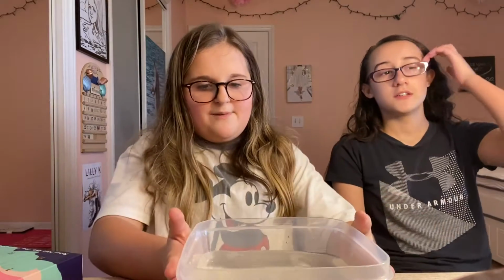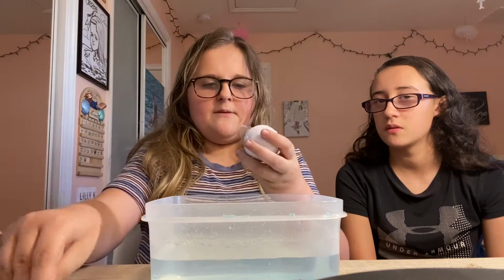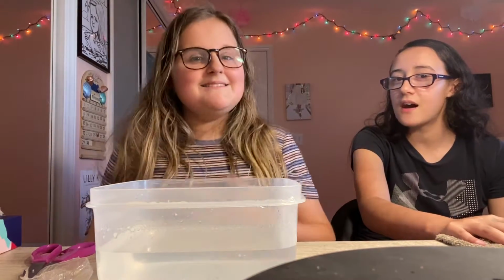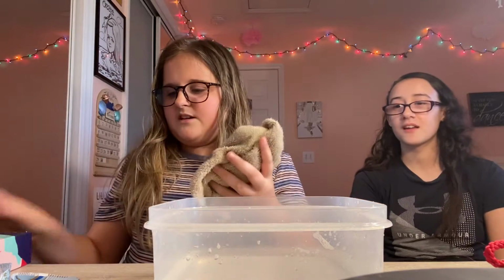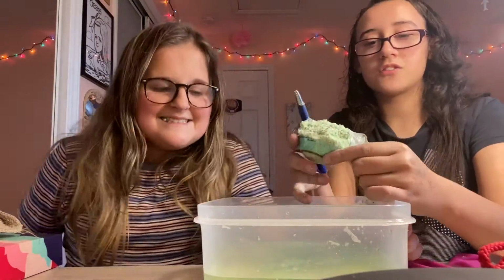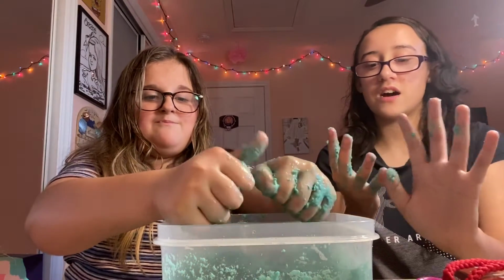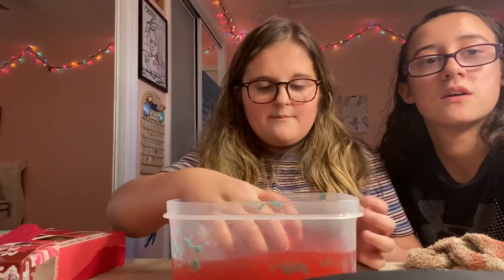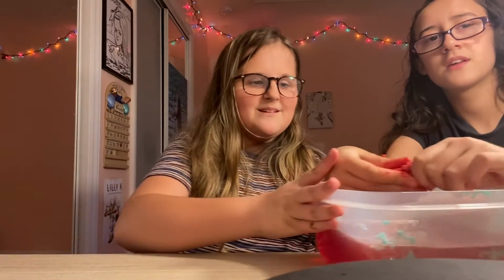Bath bombs gone wrong....